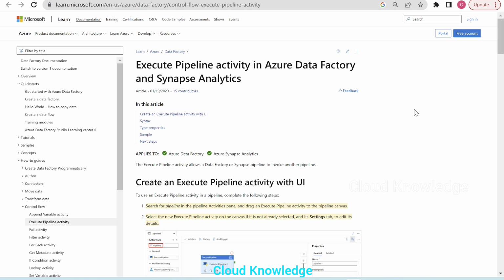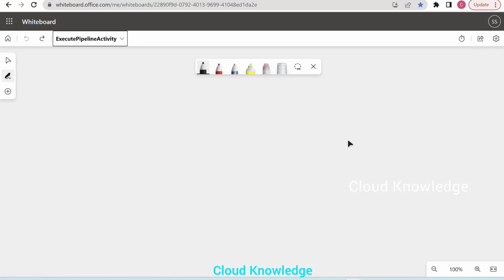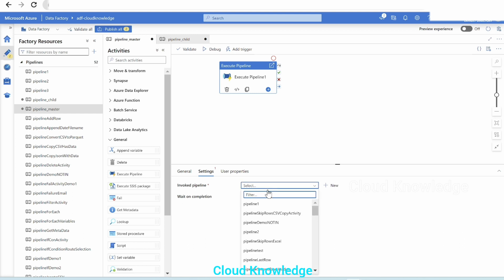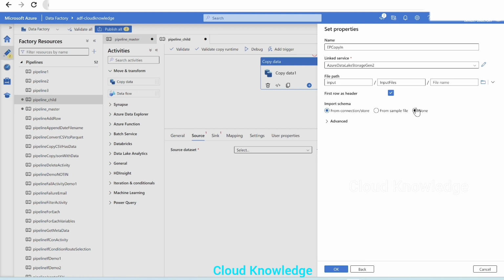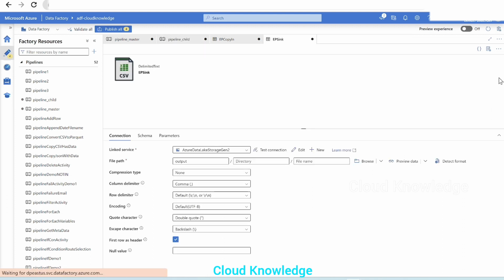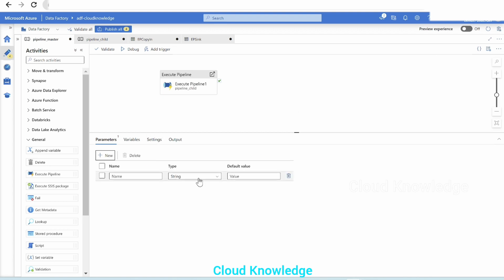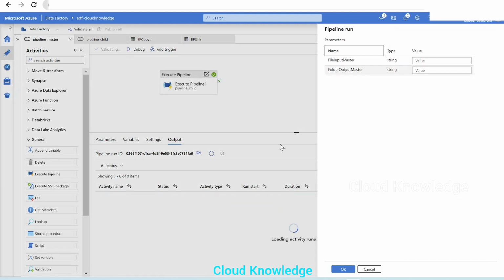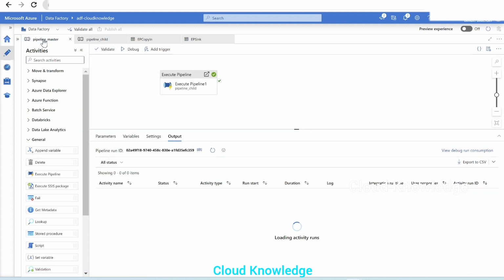Execute Pipeline Activity in ADF and Synapse | Allows a Pipeline to invoke another pipeline